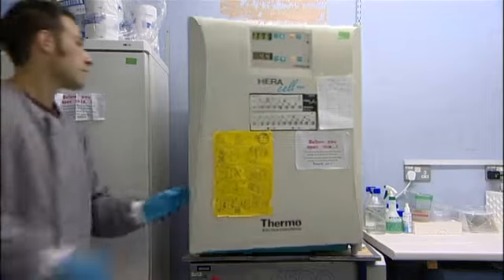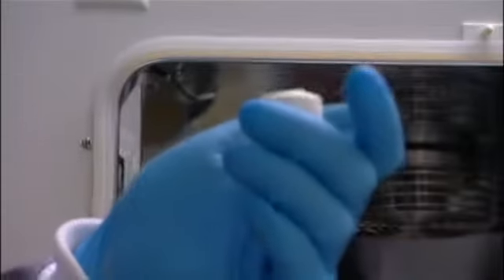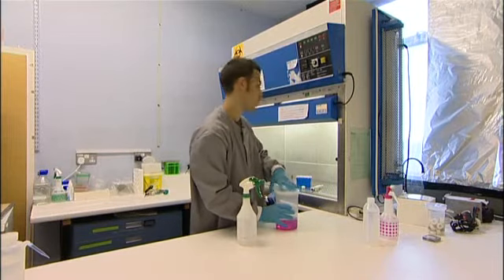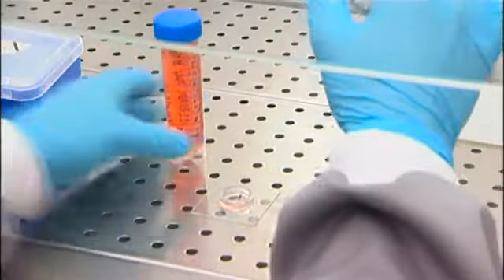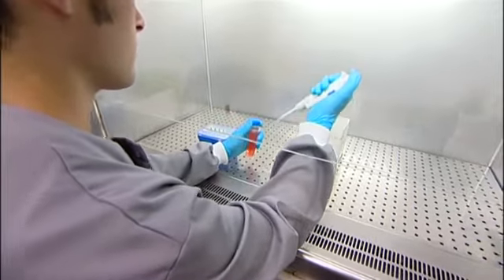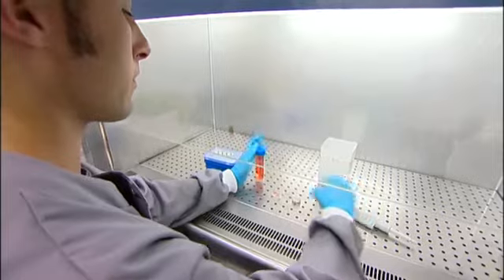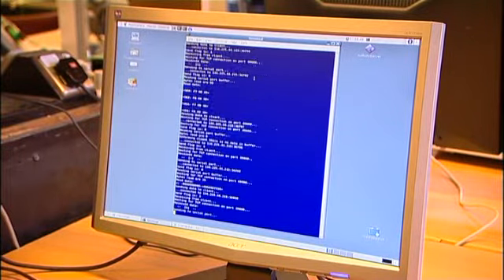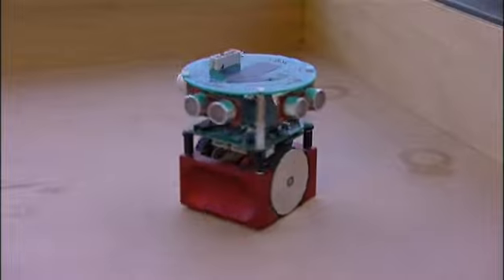Robot with biological brain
UK scientists have coupled a robot to a dish of neuronal cells to study brain function.